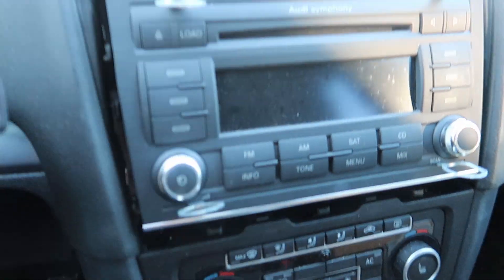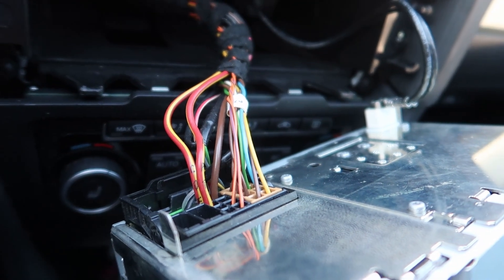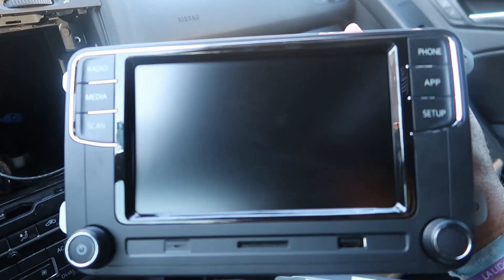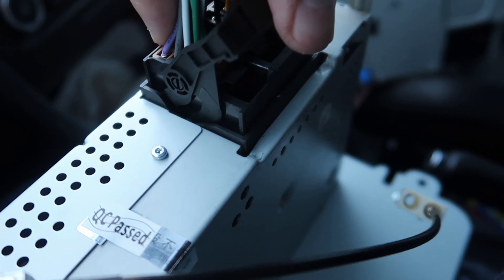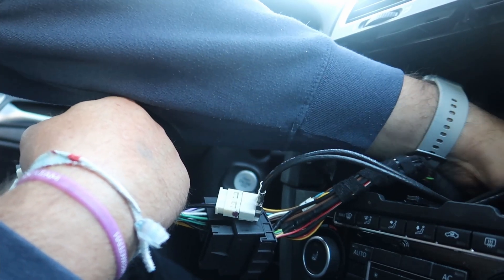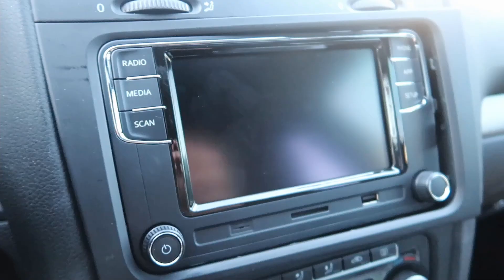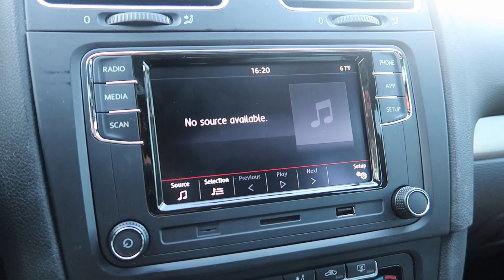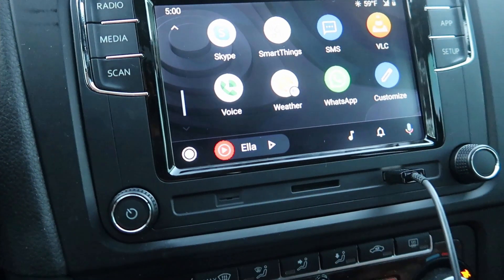RCD360, RCD330 Car Stereo Radio Replacement & Installation | Golf MK6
Sometimes when you travel with Car the most important thing is the music or the GPS or the podcast etc. Well whenever your Radio breaks and you need to replace it. Here it is the option to keep you back singing your heart out while traveling in your car the RCD360 is the perfect replacement for your old tired or broken VW Stereo

Cannon G7X Mark II

And Remember "Life Is Short, Travel More"